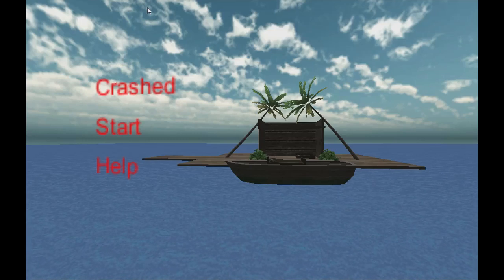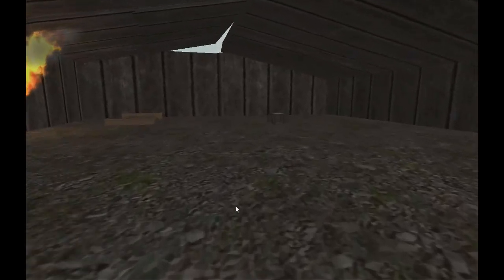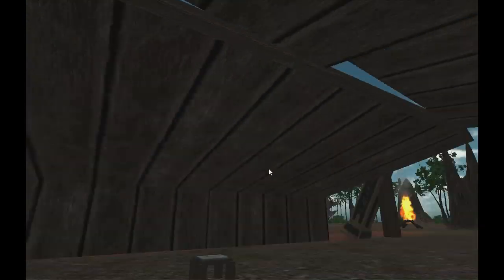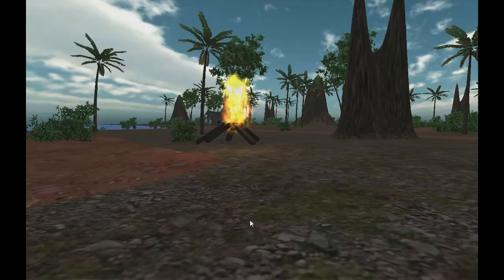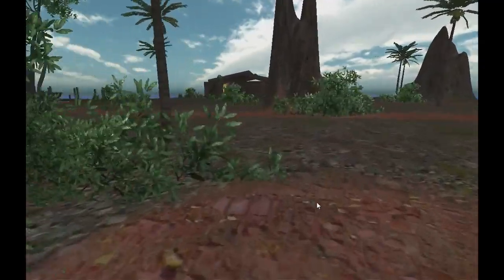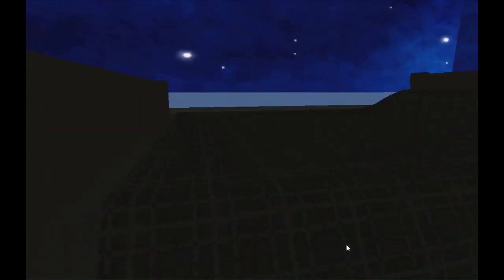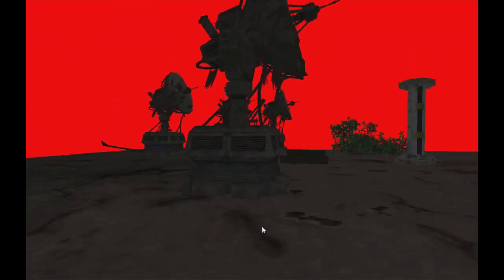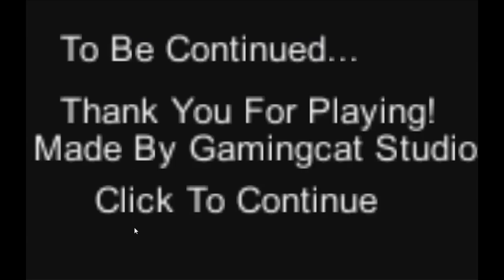Garbage Game: "Crashed"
Oh no!  We've crashed our boat / bed / bedboat into an island and now we're 100% crashed!  What do we do?  How do we escape?  What's the point of this crap?